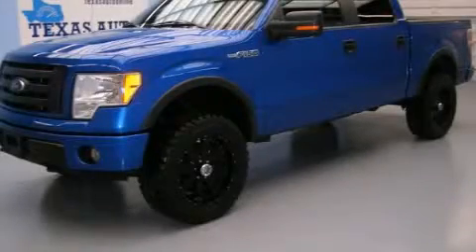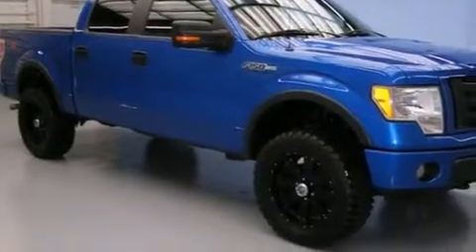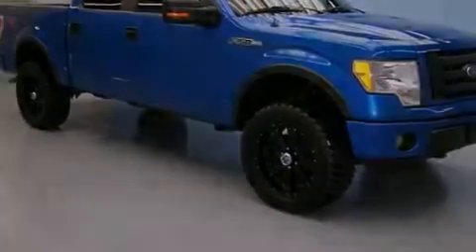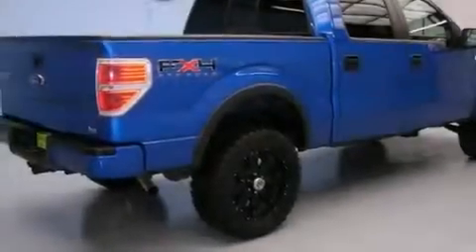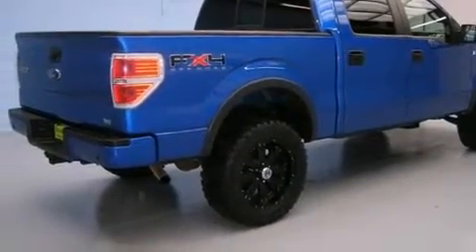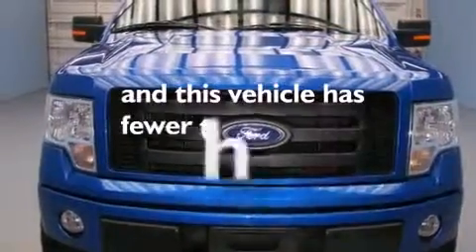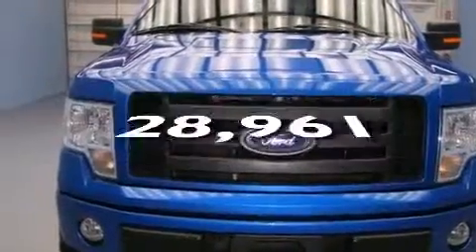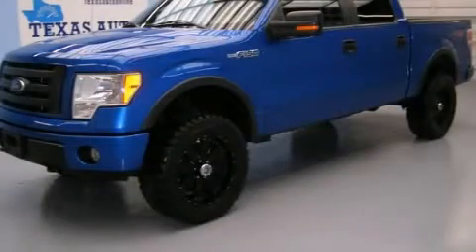2010 Ford F-150 FX4 San Antonio TX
We are proud to present this 2010 Ford F-150 FX4 .

 Year : 2010
 Make : Ford
 Model : F-150 FX4
 Engine : 5.4L 3V EFI V8 FFV engine
 Trans . : Automatic
 Exterior : Blue
 Miles : 28,961
 Interior : Black

 2010 Ford F-150 FX4 Houston TX